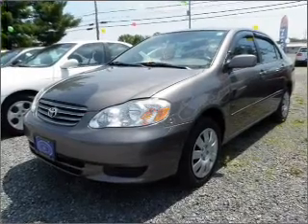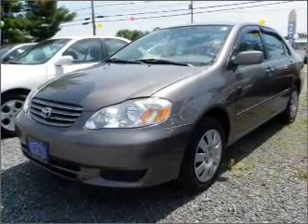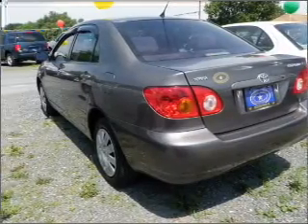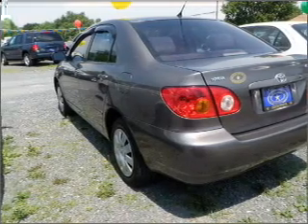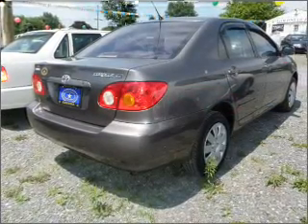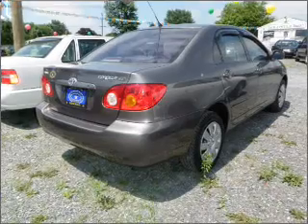2004 Toyota Corolla - Winchester VA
Year: 2004
Make: Toyota
Model: Corolla
Trim: LE
Engine: 1.8 liter inline 4 cylinder 16 valve
Transmission: 4-Speed Automatic
Color: Gray
Mileage: 86564
Address:
3302 Valley Pike